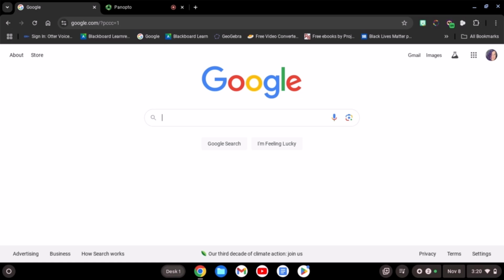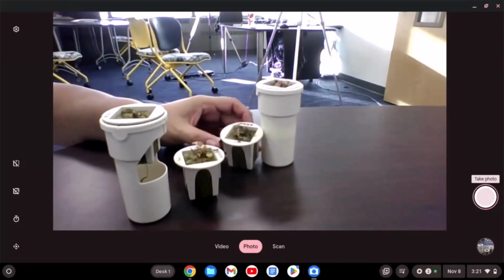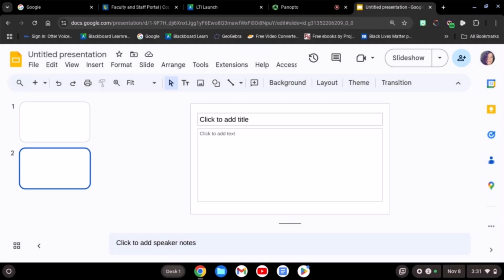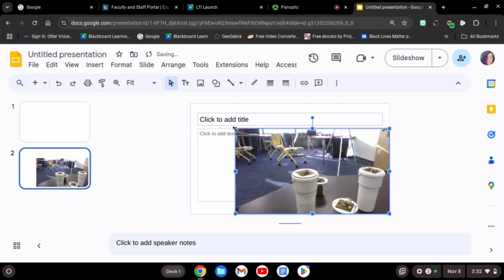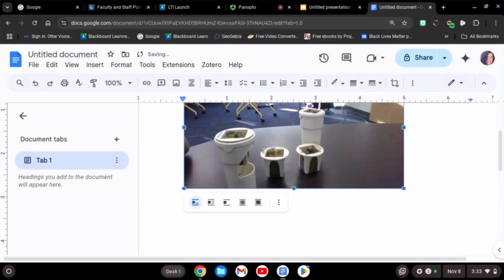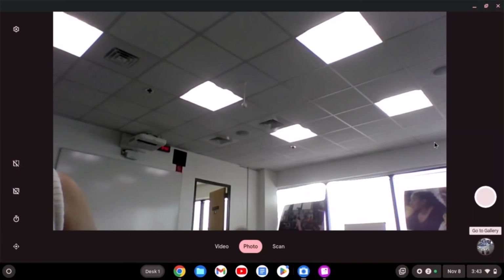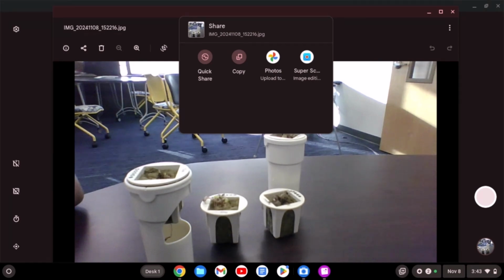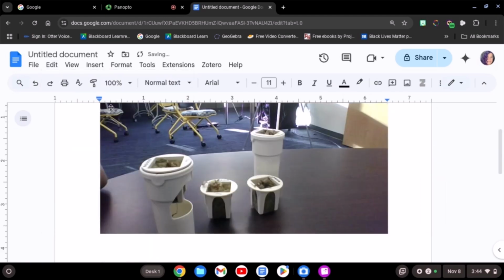Taking Photos with a Chromebook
This tutorial shows you how to:
--take photos with your Chromebook camera
--insert those photos directly into Google slides or docs
--use the copy/paste method as an alternative

If you can't use your phone, your Chromebook is a good alternative for qualitative observations in the laboratory.